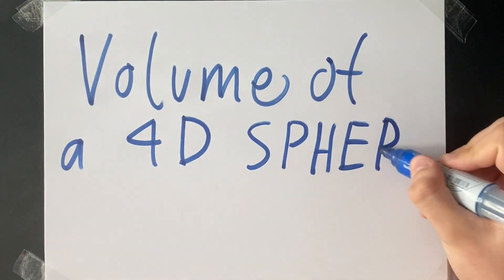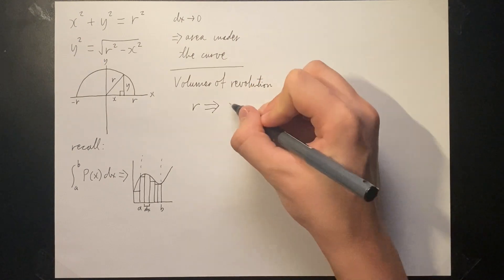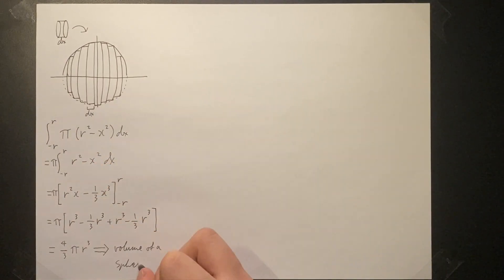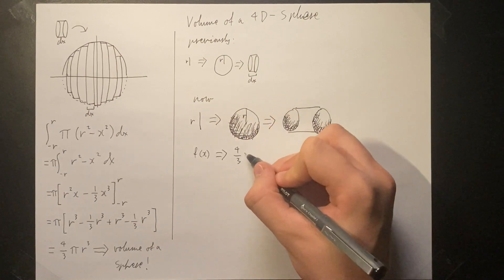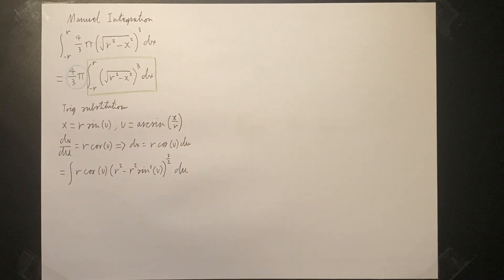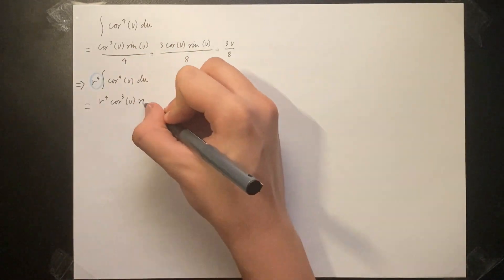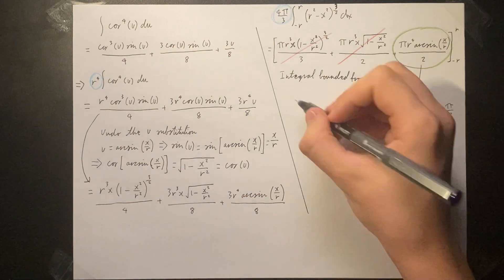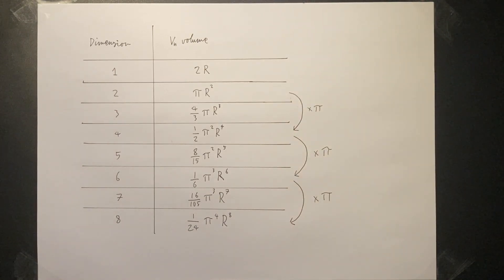Hyperspace Calculus: Volume of a 4D Sphere using Integration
This video covers an extension to the calculus concept of volumes of rotation/revolution. The integral that is solved in the video is quite challenging and done quickly. If you wish to go through the answers at your own pace, use: integral-calculator.com, and copy paste: 4/3pi*(sqrt(r^2-x^2))^3. This was the website I used to help me solve this integral.

Note: There is a small mistake at the very beginning. The y^2 is just supposed to be y after it becomes subject of formula